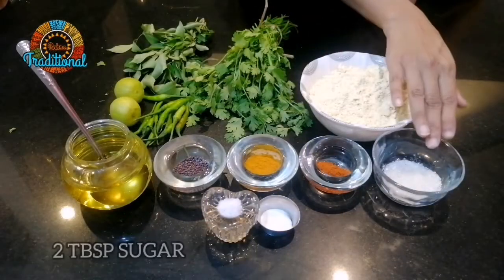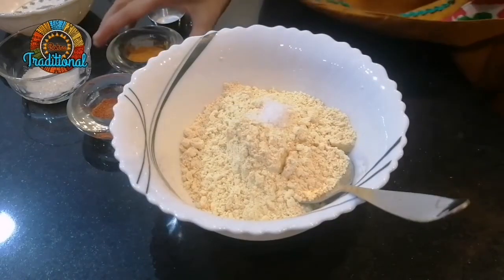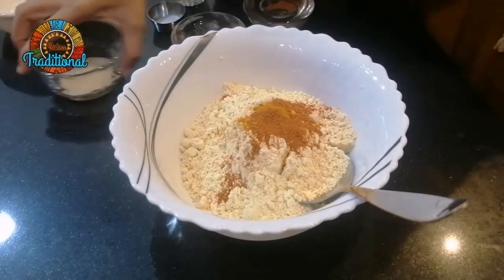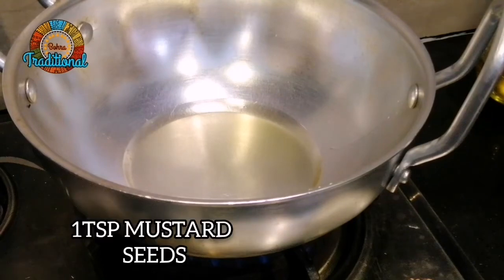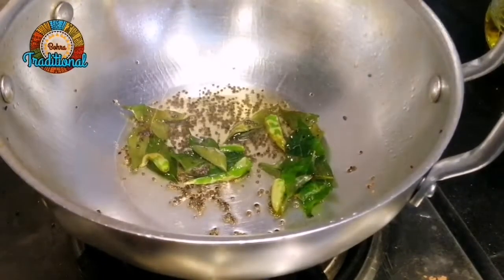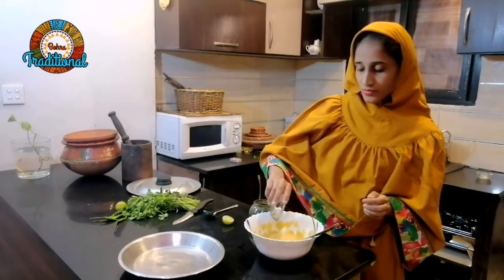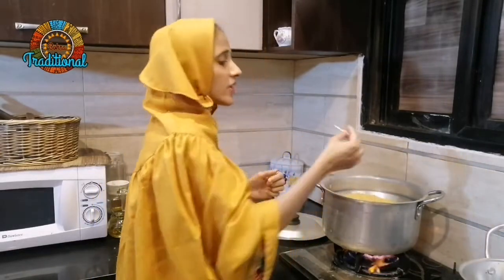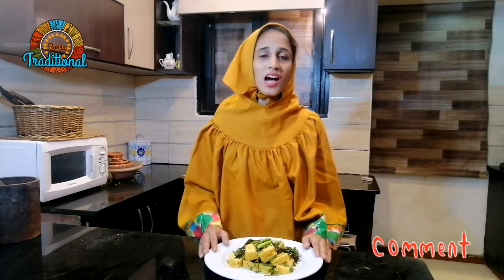Bohra Traditional Dhokla Recipe l Soft and Spongy Dhokla l Khaman Dhokla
In this video, you will learn to make Bohra Traditional Dhokla Recipe .How make a delicious  with unique ingredients